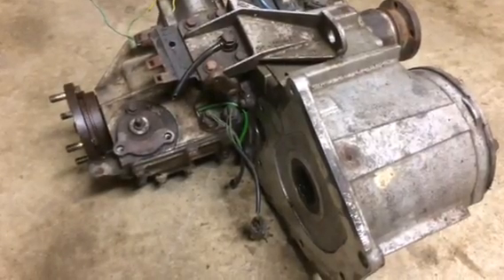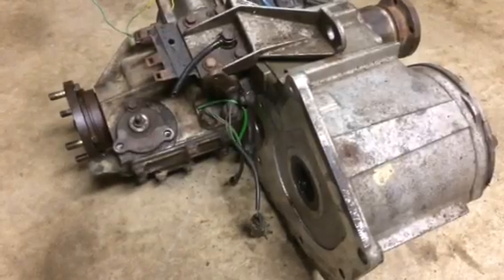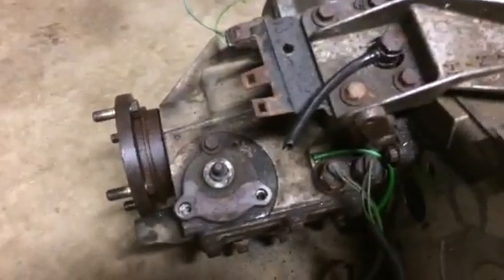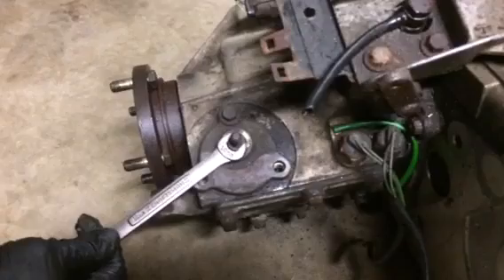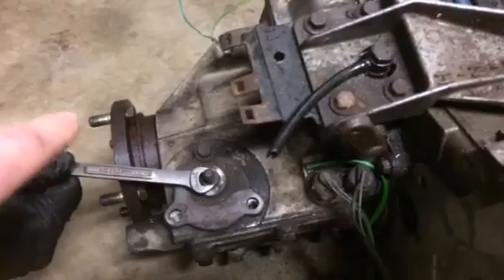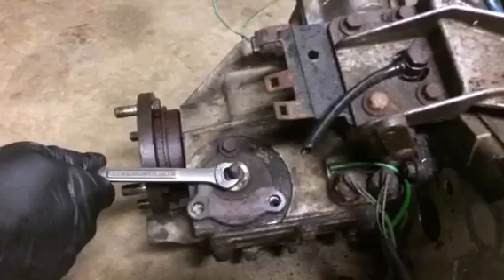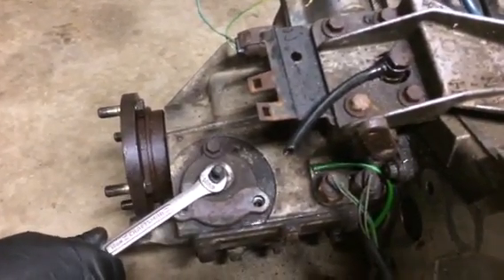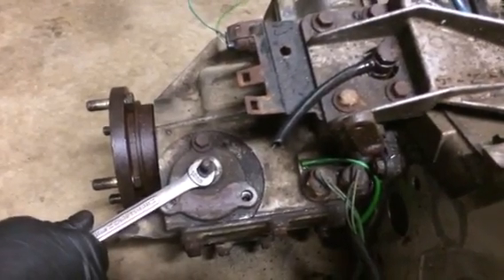How to lock a Land Rover Lt230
We take a quick look at how to lock and unlock a  Lt230